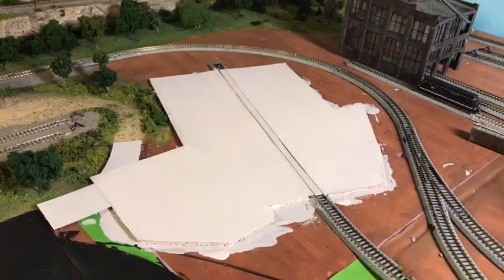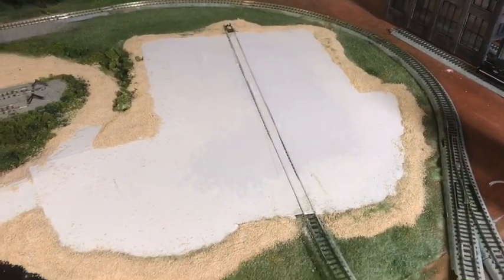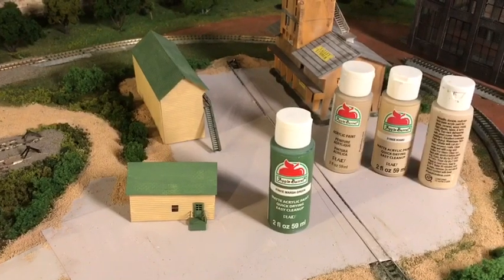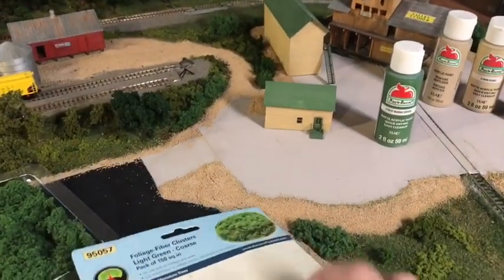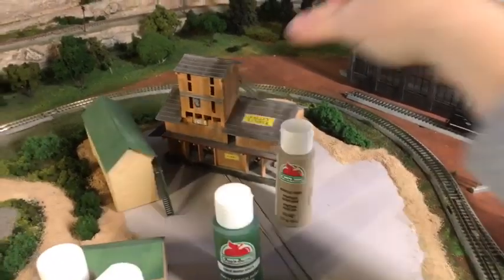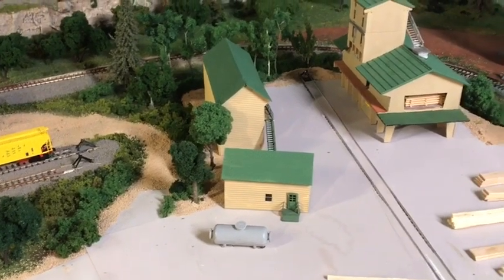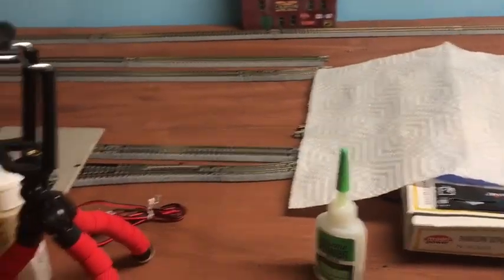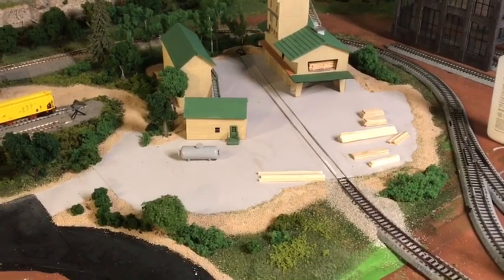CJCRR Update #26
Continue my work on the lumber yard. Also please take the time to donate to help Vinny(bnsf6951) he has a broken water pipe and will have a huge amount to pay to fix it! He helps us! So let's help him!